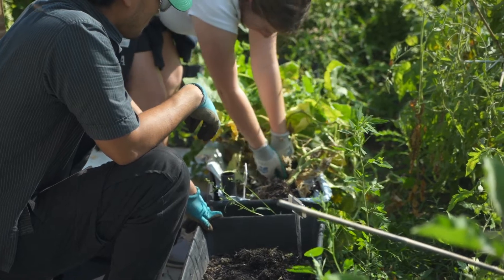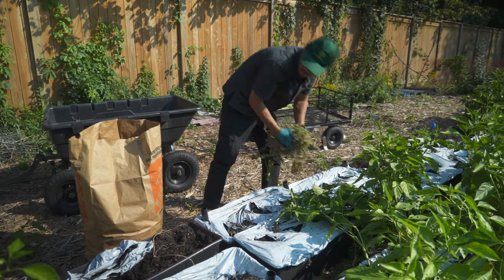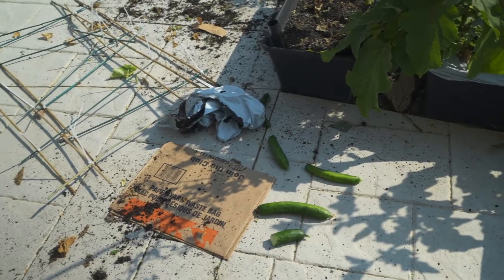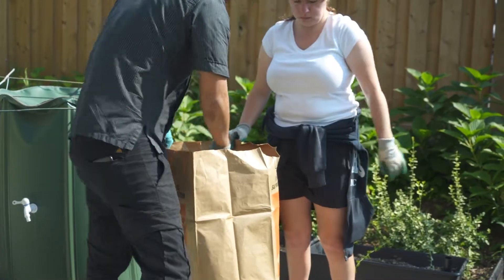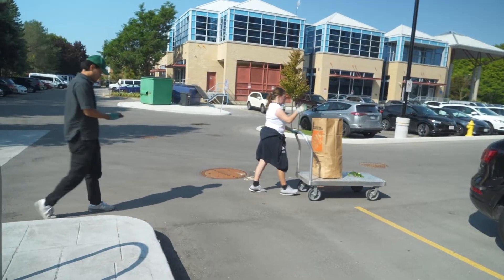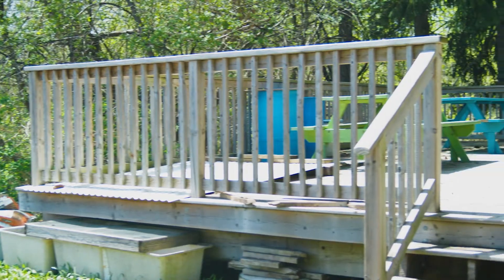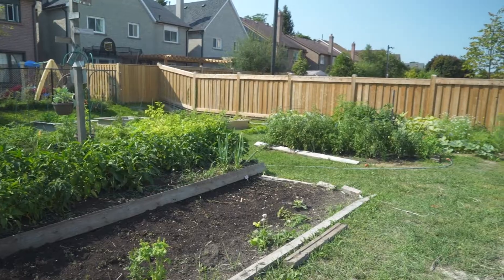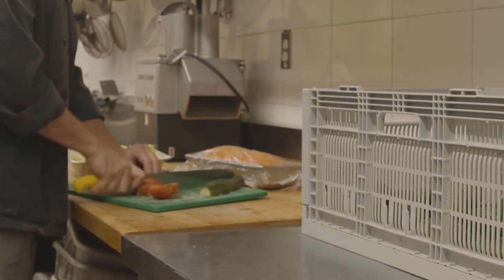End of Season Clean Up and Compost